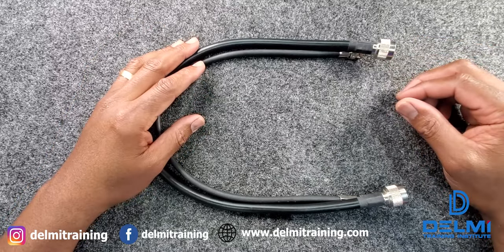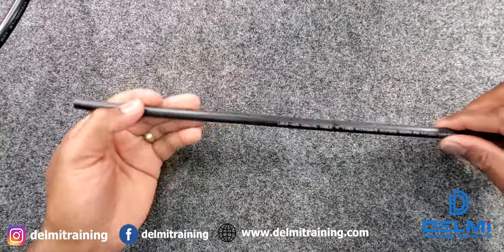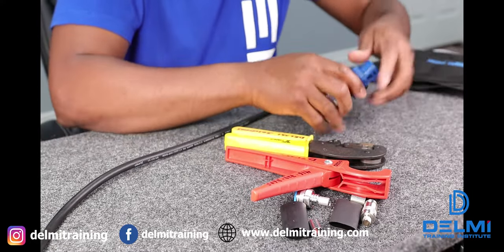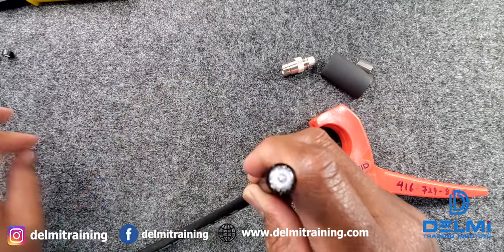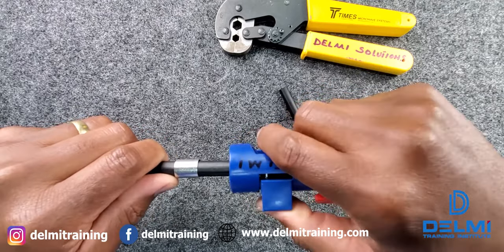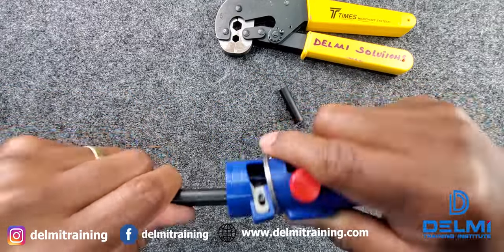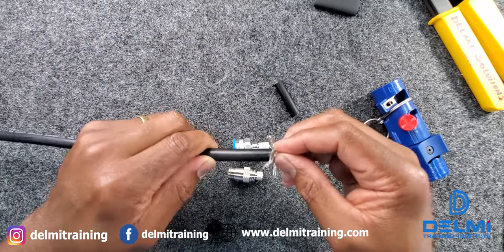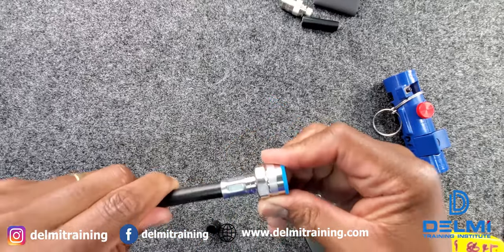How to Terminate an LMR 400 Coaxial Cable using EZ N-Male and Female Crimp Connectors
This video explains in detail the steps involved on how to terminate an LMR 400 low loss coaxial cable using tools from Times Microwave System. In the  second part of the video, we will explain how to terminate the same LMR cable using everyday tools. We hope you this video informative.

Tools and Materials Used:

1. Times Microwave All-In-One Combination Prep Tool for LMR400 Cables - Blue (Part # CST 400)

2. Crimp Tool - Part # CST 300/400

3. Cable Cutter - Ridgid Tools 23488 Scissor-Style Plastic Pipe And Tubing (Part # PC-1250)

4. Cable - LMR 400 Coaxial Cable

5. Heat Gun - Handheld Heat Gun, Electric 300W Portable Hot Air Gun for DIY Craft Embossing, Shrink Wrapping PVC, Drying Paint, Clay, Rubber Stamp